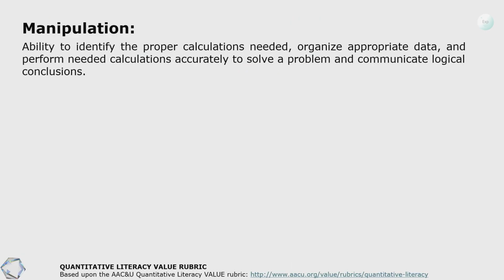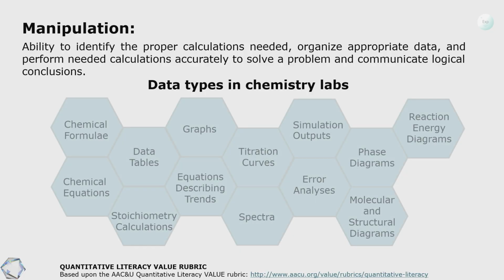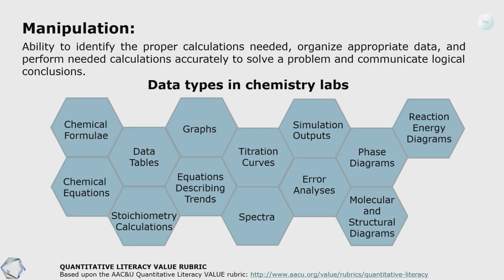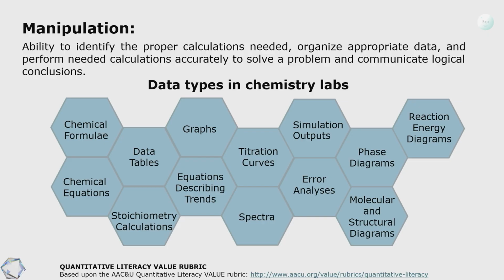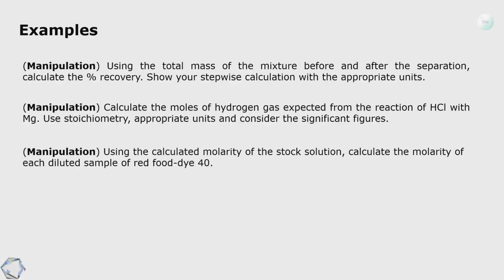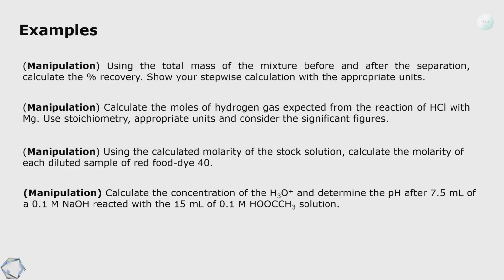Manipulation (Quantitative Literacy)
Experimentium is a free and openly licensed collection of chemistry lab experiments, courses, tutorials and other student and instructor resources.